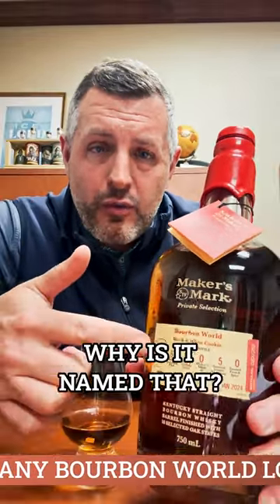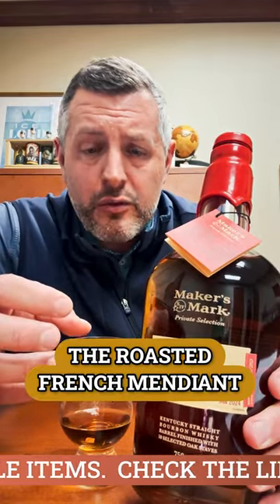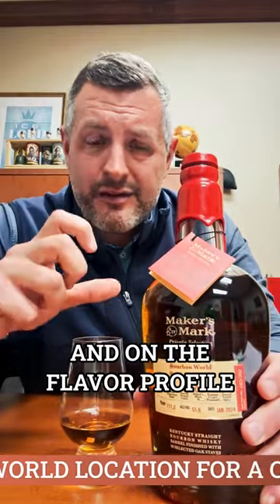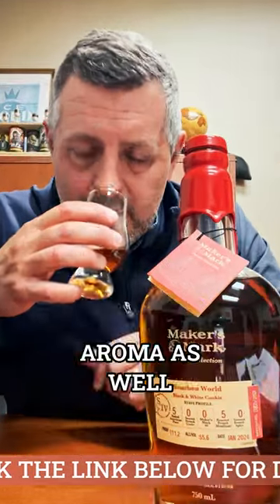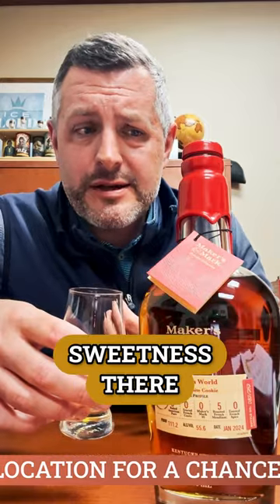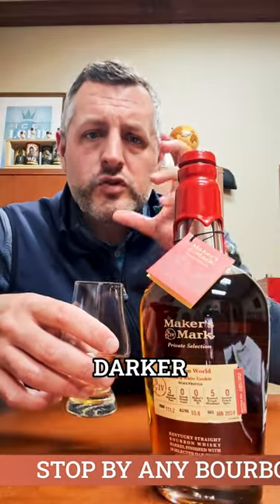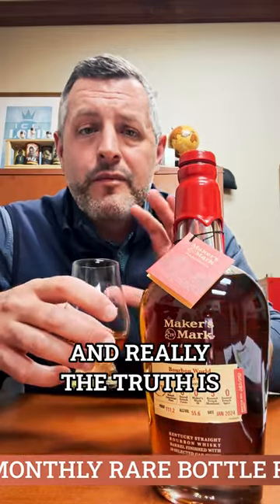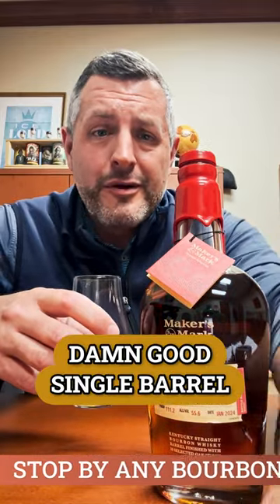Maker's Mark Private Select Black & White Cookie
Five staves of Baked American Pure and five staves of Roasted French Mendiant oak have produced the harmonious balance of sweet vanilla to dark roasted cocoa that exemplifies the Black and White cookie itself for which this single barrel expression of Maker's Mark is named. Bottled at 111.2 proof, I still think most people sleep on how good these Maker's Barrel picks are, and have been. Of course the pricing was a little salty when they launched this project several years ago, but as the rest of the bourbon market has caught up, you might even consider a cask strength, custom expression of Maker's a darn good deal. Sweet vanilla and tropical fruit on the nose with milk chocolate and toffee as well. On the palate, the perfectly sippable 111 proof starts out with big fruit and oak, but then slowly mellows into soft candy with a touch of baking spice. Grab these cookies before they're gone.